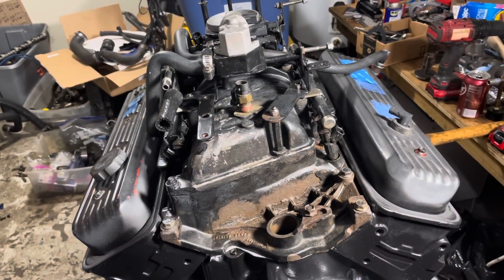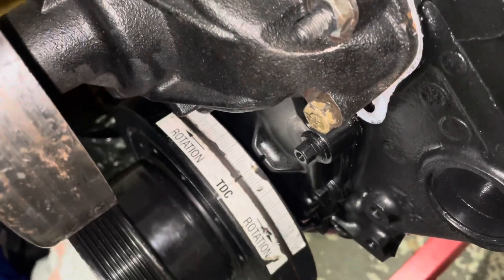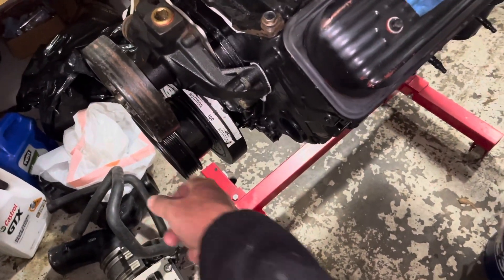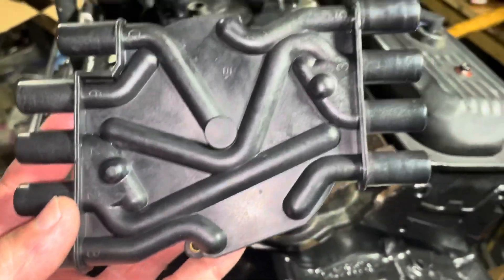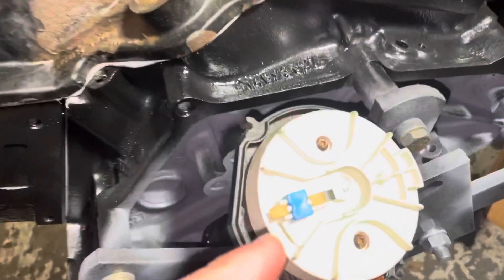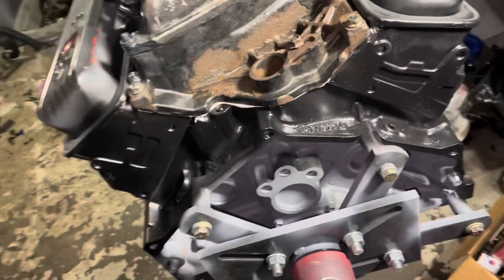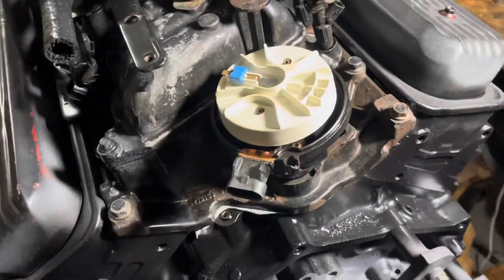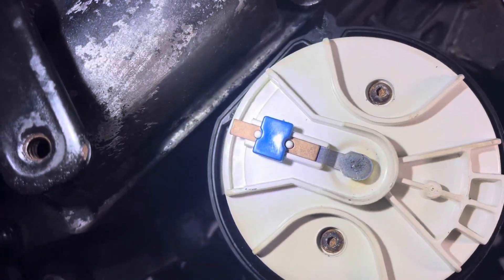Mercruiser 5.0 1(i) - MPFI Distributor Install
In this video I show how to install a distributor on a MPFI 5.0 V8 engine. Unlike a carbureted engine, the MPFI distributor does not have to be dynamically adjusted with a timing light. Once this distributor is installed statically, where the rotor is pointed at correct spark plug wire tower, there are no further adjustments necessary or possible. For a more in depth discussion on how this works I’ll refer you to this video:

If you aren’t sure if you have a non-adjustable distributor check to see if there is a crankshaft sensor. If there is a crankshaft sensor then your timing is not adjustable. Another clue is if the distributor hold down bracket does not let it rotate, you have non-adjustable timing.